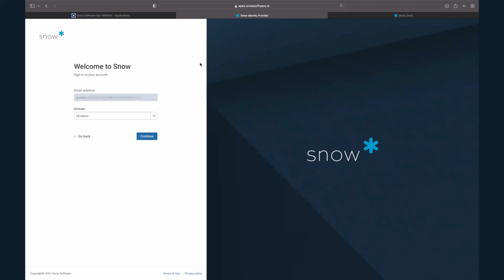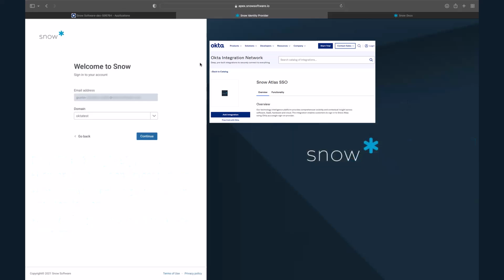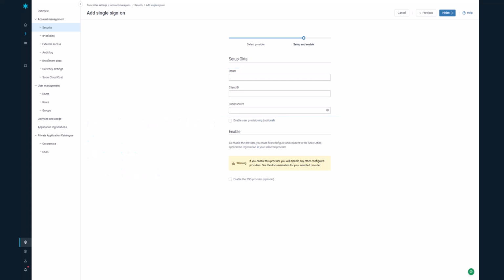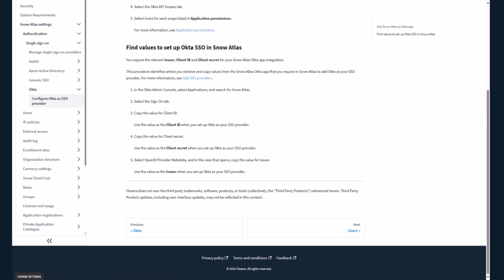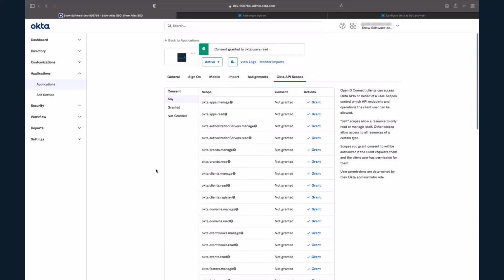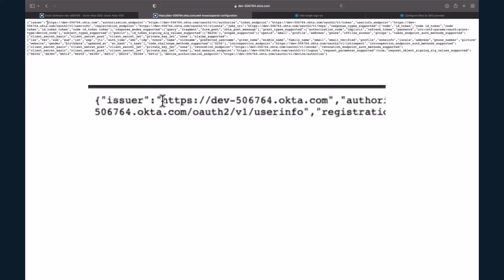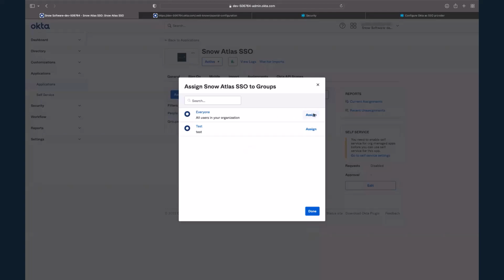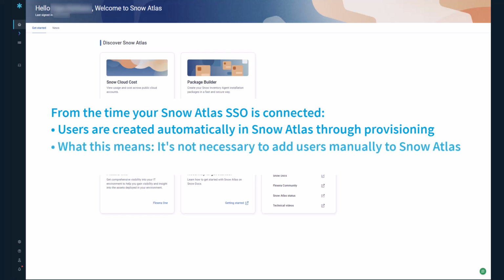Single sign-on in Snow Atlas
This video demonstrates the functions and benefits of single-sign on in Snow Atlas. Okta has been selected for the configuration part of this demo.